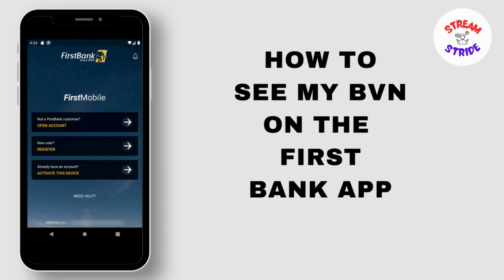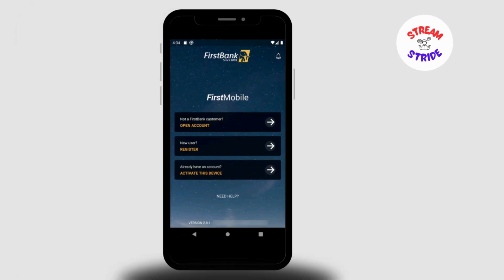How to see my BVN on the first bank app_(Easy guide)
"How to See My BVN on the First Bank App:
Welcome to our step-by-step guide on 'How to See My BVN on the First Bank App'! If you're looking to access your BVN (Bank Verification Number) quickly using the First Bank mobile app, this video is for you. We'll show you how to find your BVN effortlessly, ensuring you have access to essential banking information right at your fingertips.

This description incorporates the title at the beginning, a focused introductory paragraph, a 'What you'll learn' section covering common queries, a list of relevant keywords, and three optimized hashtags for visibility.